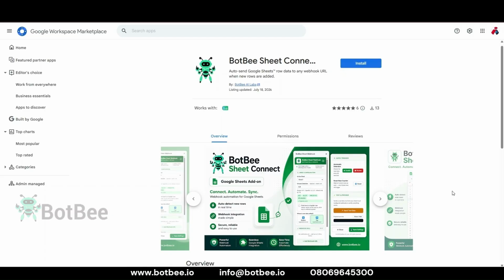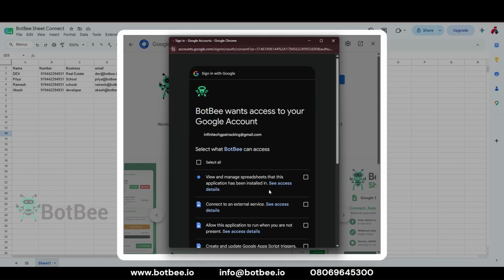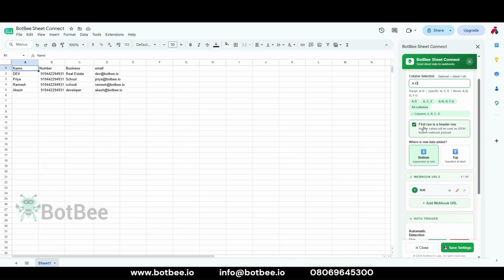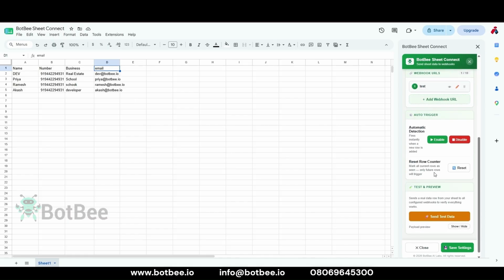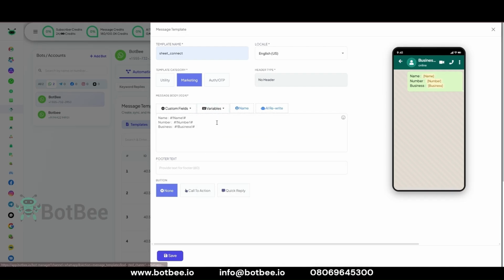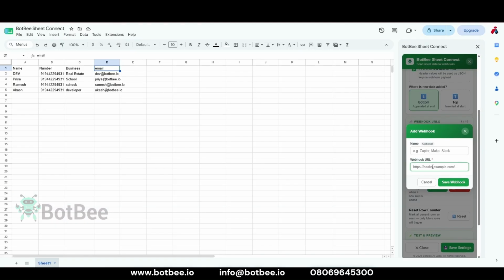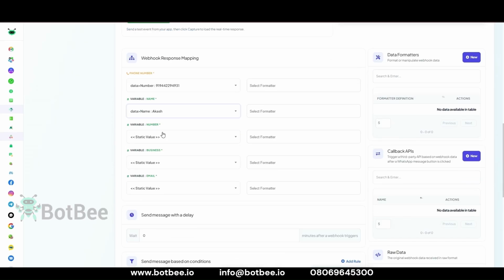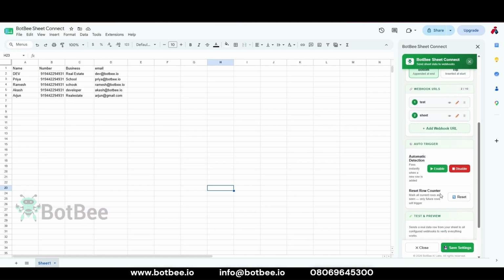BotBee Sheet Connect Tutorial | Connect Google Sheets to Any Webhook & WhatsApp API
Automate Google Sheets with BotBee Sheet Connect! 🚀

In this tutorial, learn how to connect Google Sheets with webhooks, BotBee API, WhatsApp automation, CRM systems, AI agents and other third-party applications — without coding.

With BotBee Sheet Connect, you can trigger workflows automatically whenever data is added or updated in Google Sheets.

⚡ Real-Time Triggers
🔗 Connect Any Webhook
📊 Google Sheets Automation
💬 WhatsApp API Integration
🤖 Connect BotBee & AI Workflows
🔄 Send Data to External Applications
🚀 Build Automated Business Workflows

Perfect for lead automation, CRM updates, customer notifications, order processing, WhatsApp messaging and custom business workflows.

Connect your sheet. Trigger your workflow. Automate your business.

CONNECT • AUTOMATE • GROW